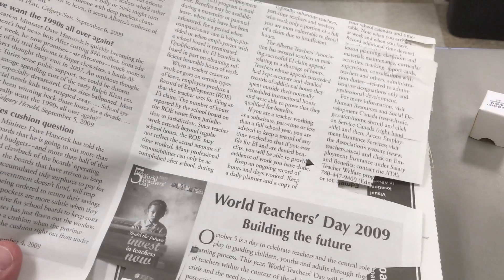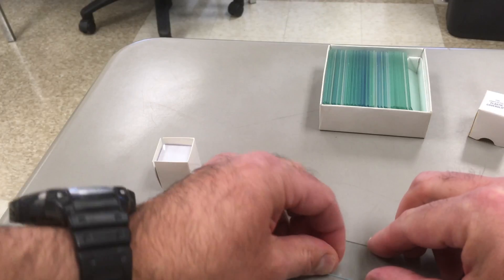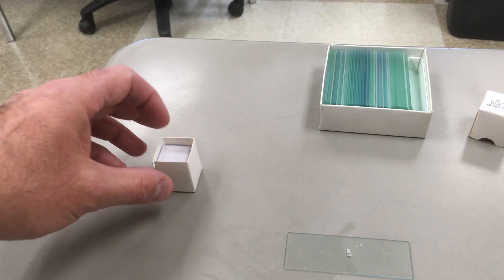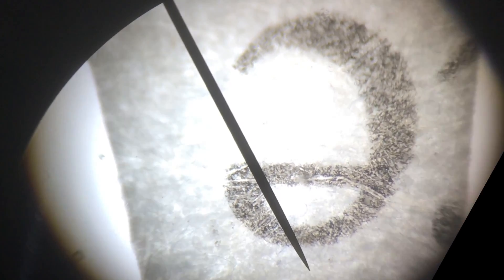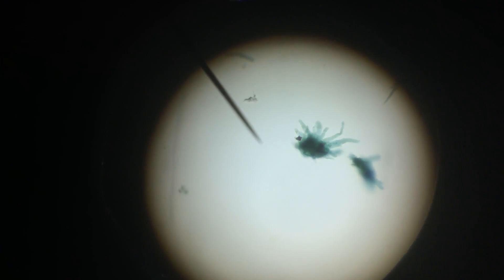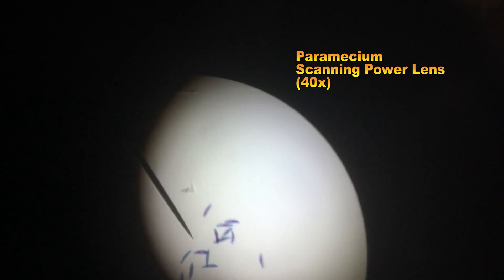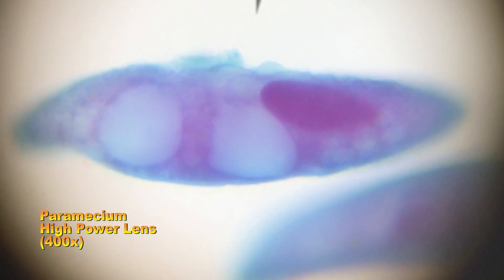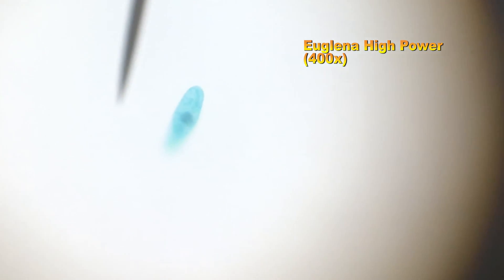Science 10: Microscopy Lab Observations Video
Here are the specimens from the Microscopy Lab as viewed by Mr. Coderre.  Please use to double check your observations or if you were absent.